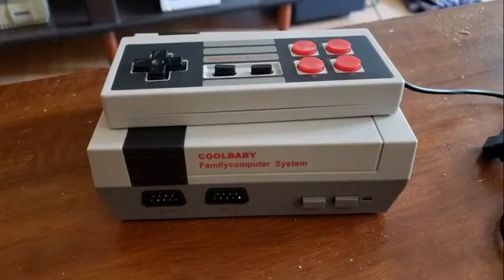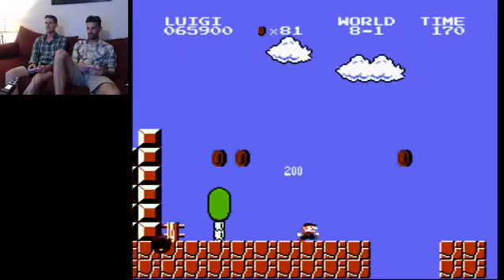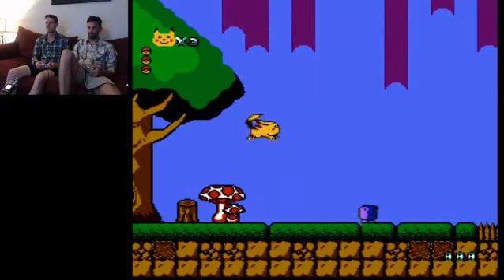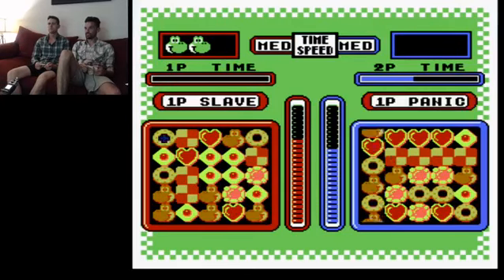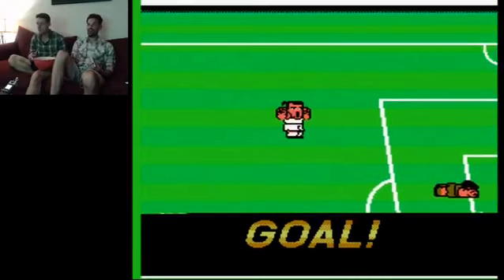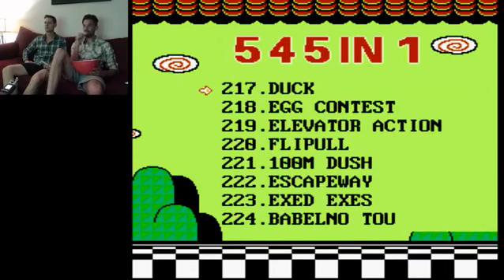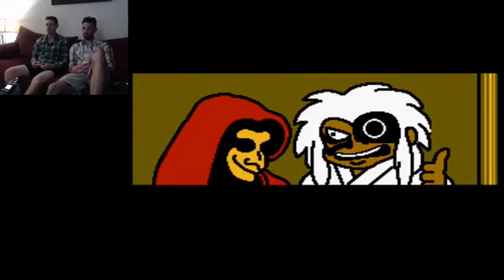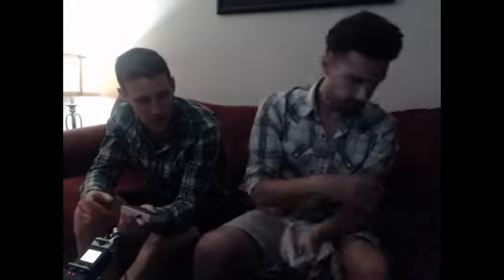Coolbaby Family Computer System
Follow our weekly streams on Facebook!